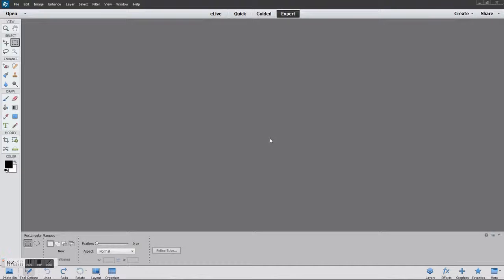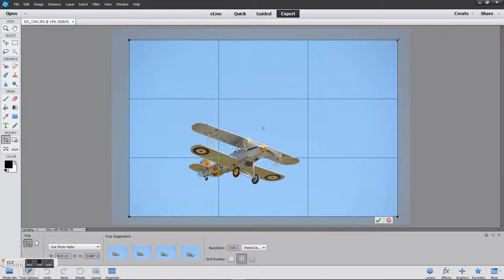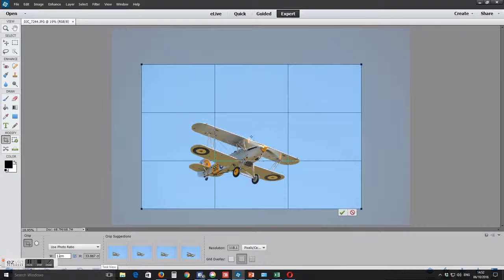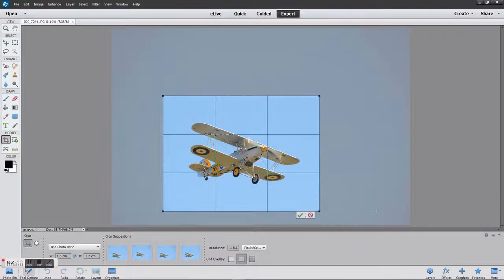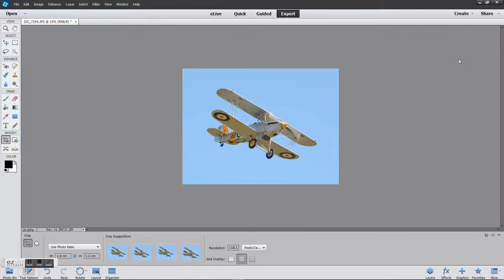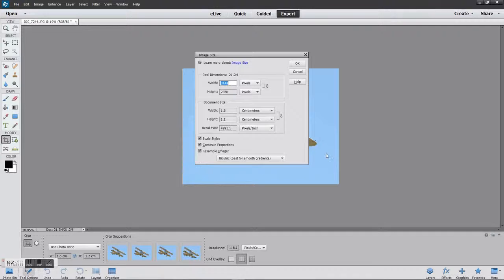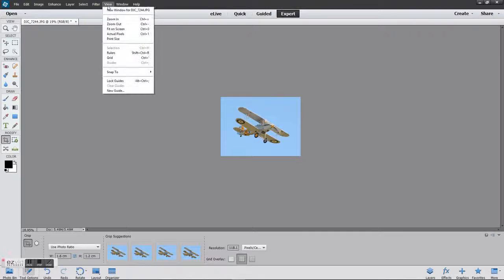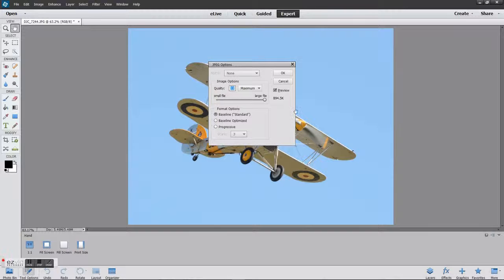NHPS 1600 x 1200 PDI Tutorial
How to size your images for projection